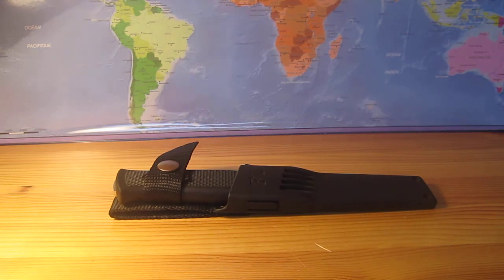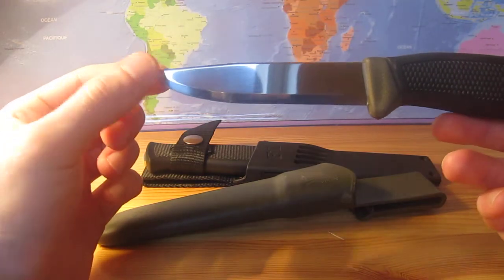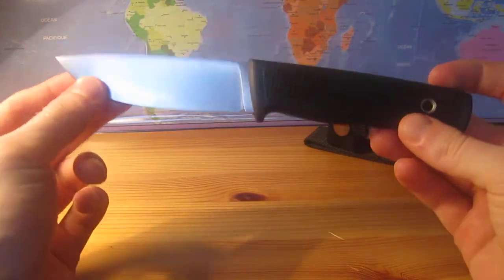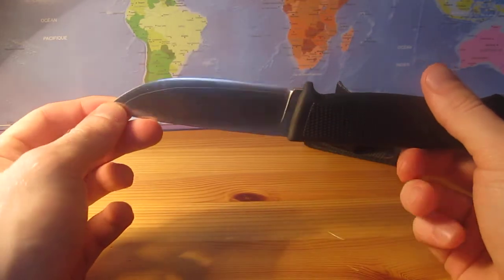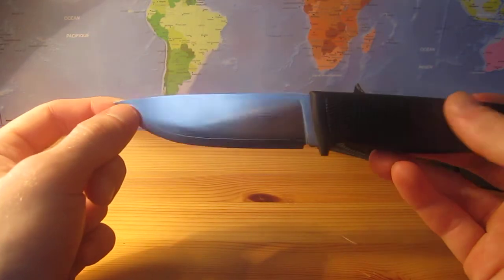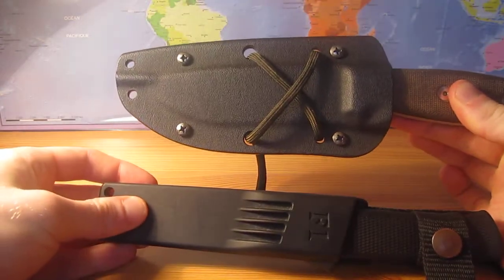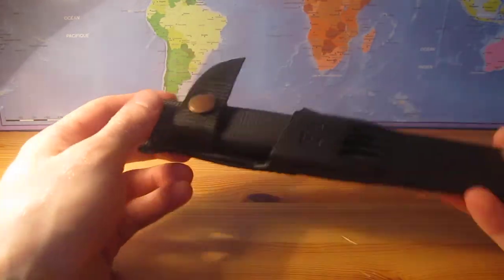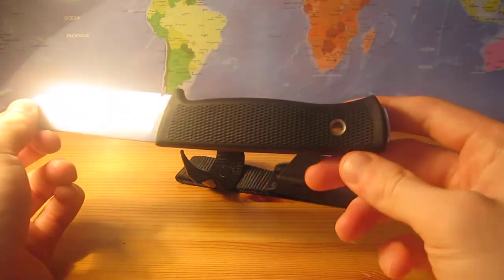Knife review : Fallkniven F1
Great product !